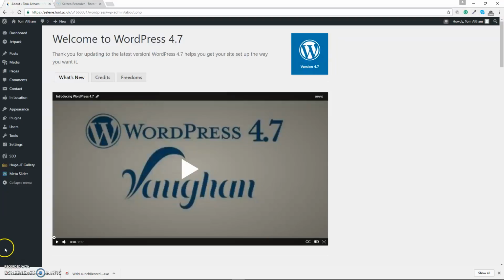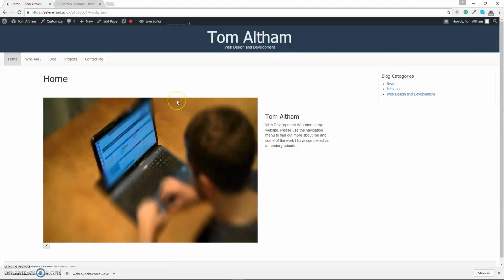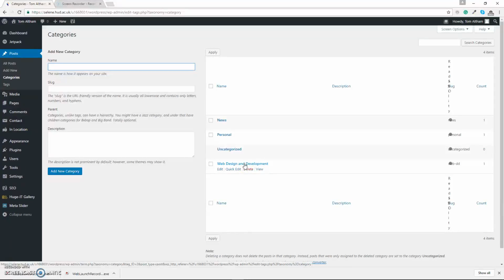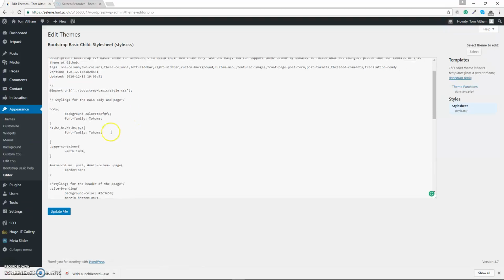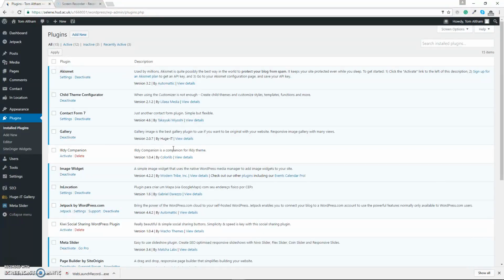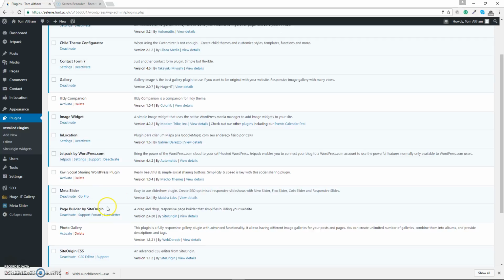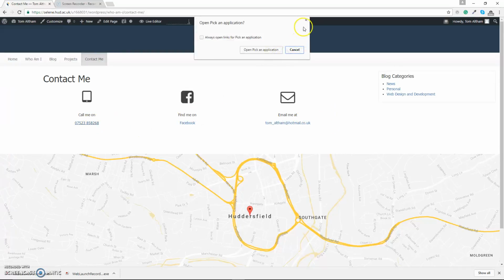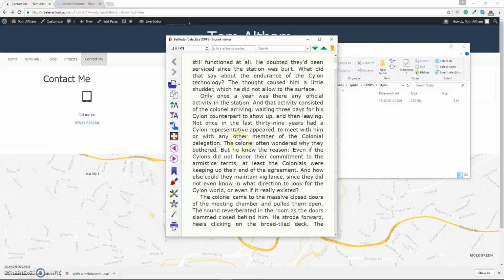Altham_Tom_Part1 screencast